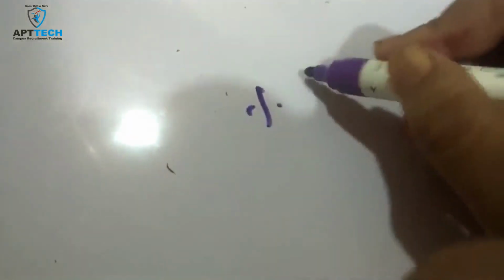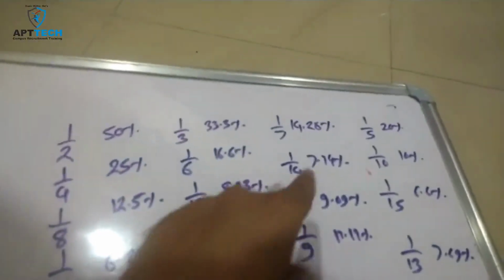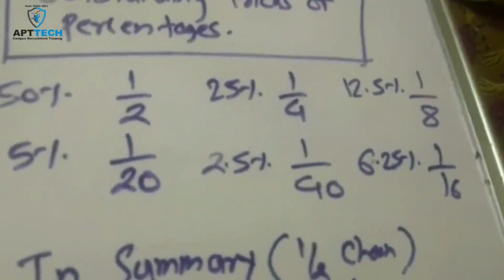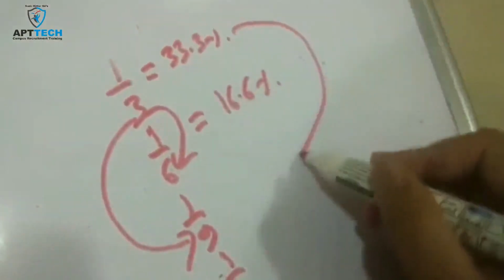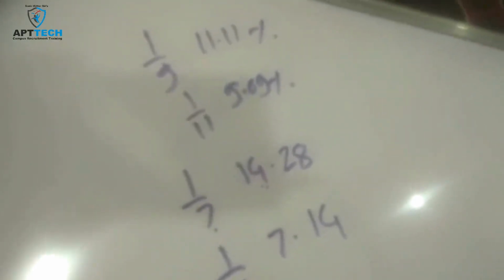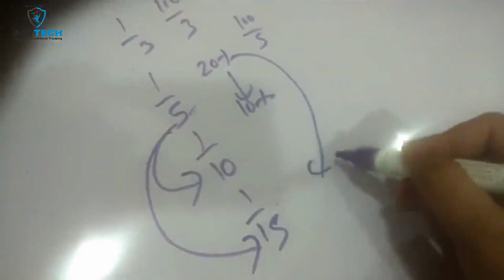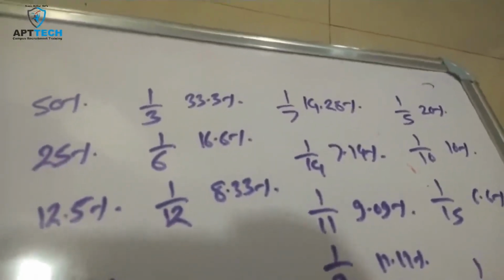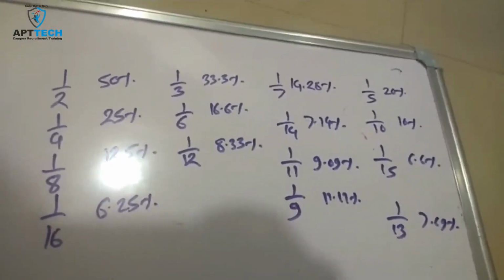Percentage Fraction Conversion |Episode 1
Percentage Tricks/Shortcuts/Formula | Percentage Fraction Problems Tricks and Shortcuts